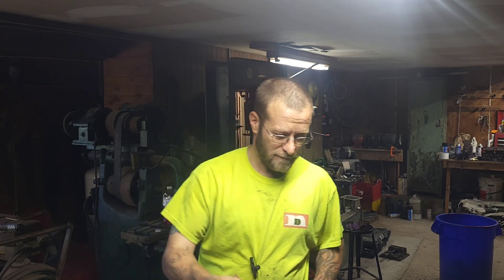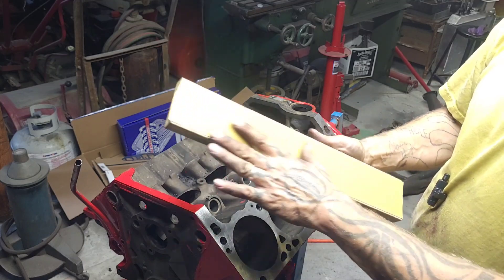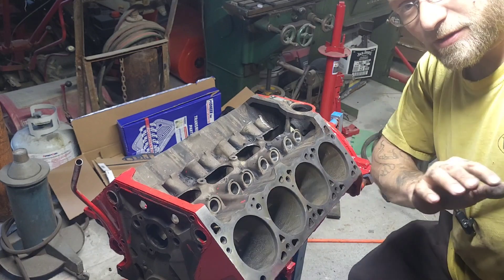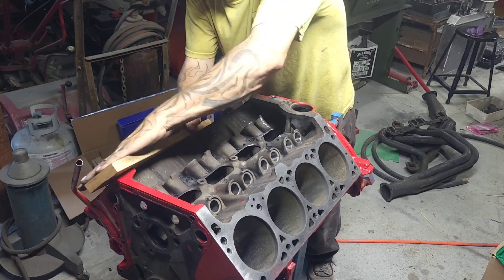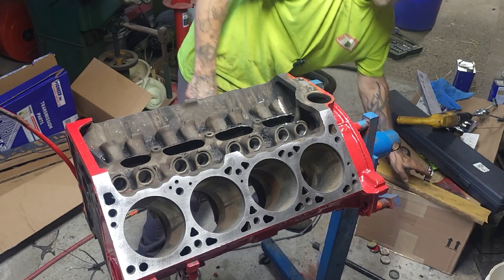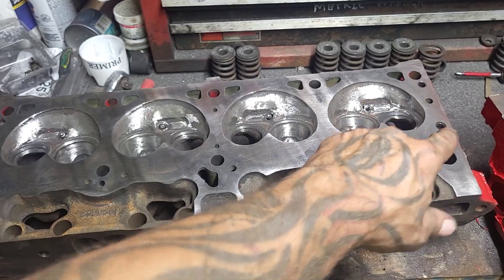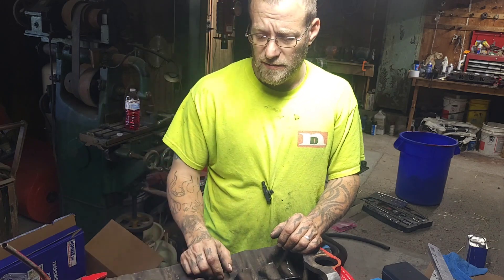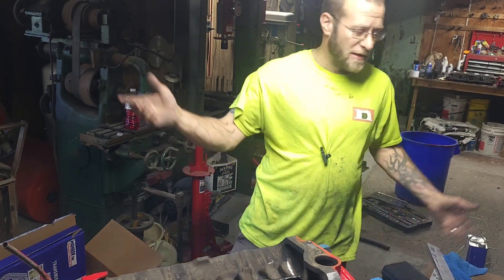Diy easy engine block deck surfacing. 318 build.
Decking the block to help true the surface and help head gaskets seal better.